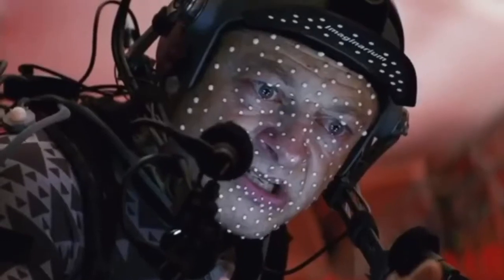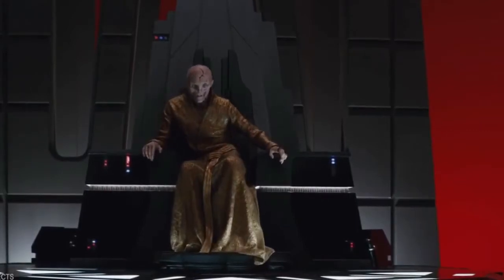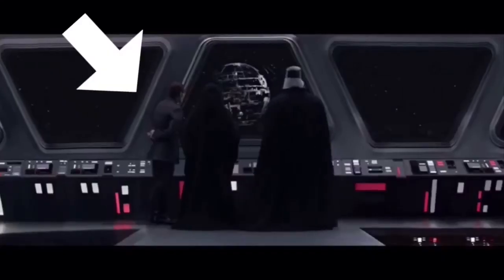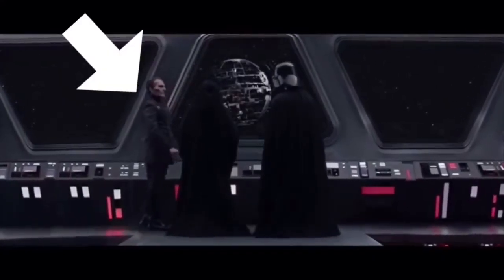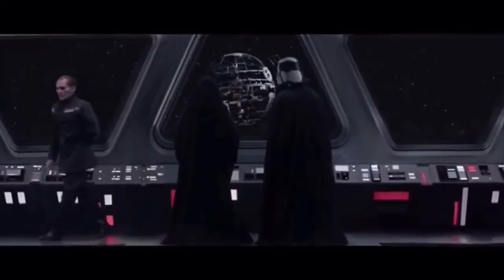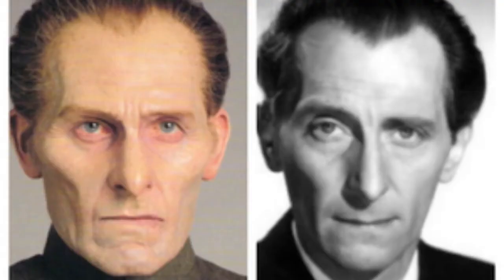Let’s discuss episode 1